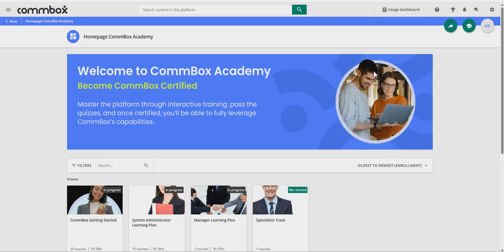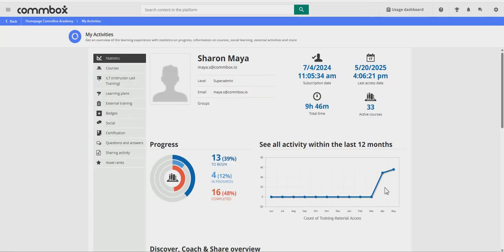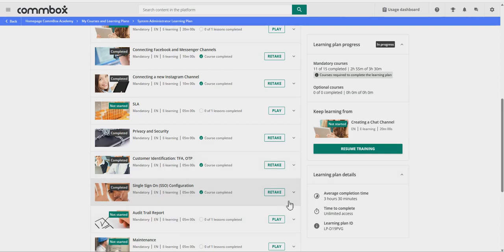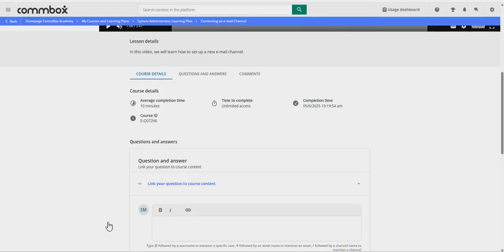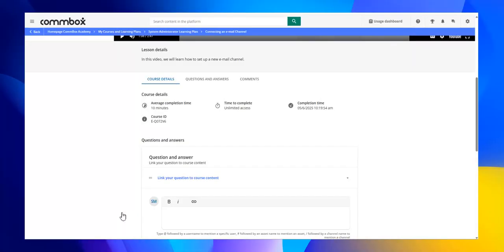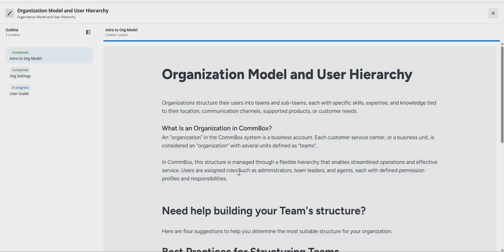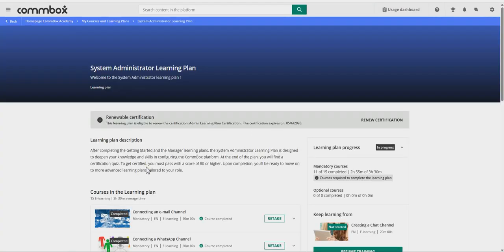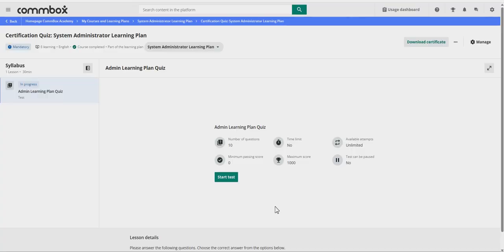Welcome to CommBox Academy - How to Learn with CommBox Academy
In this video, you will learn how to use the Academy learning platform and gain your certification.